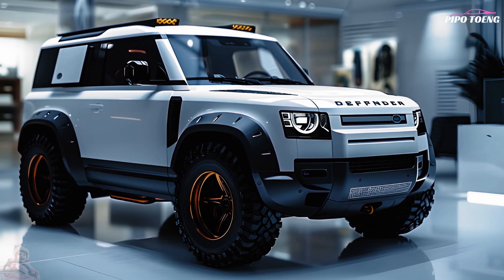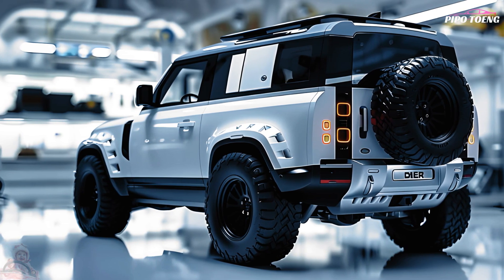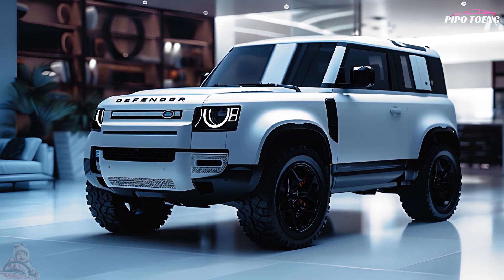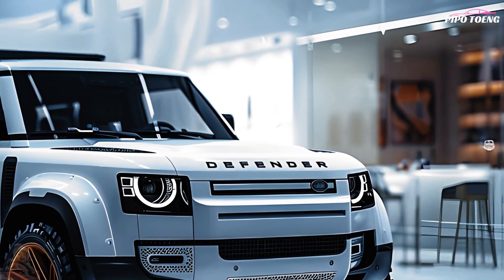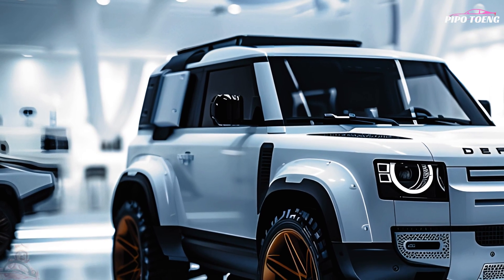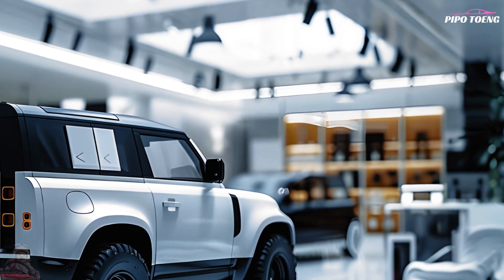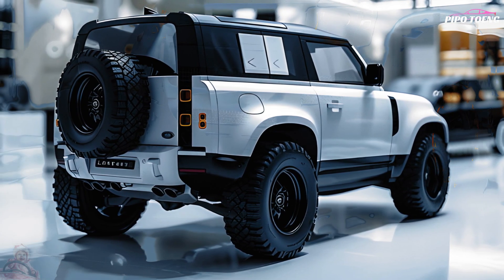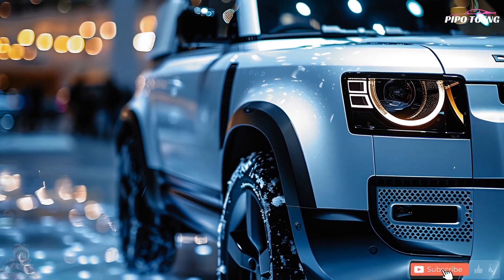Exploring The 2025 Land Rover Defender: Ultimate Off-Road Experience!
The all-new 2025 Land Rover Defender. Join us as we explore its groundbreaking features, unmatched off-road capabilities, and luxurious interior. From its powerful engine to advanced technology, the 2025 Defender is designed for those who crave adventure without compromising on comfort. We’ll cover everything you need to know, including a detailed review, performance specs, and why this SUV is the ultimate choice for both off-road enthusiasts and urban explorers. Whether you're a Land Rover fan or just love exploring new cars, this video is for you. Don't miss out on discovering why the 2025 Land Rover Defender is set to revolutionize the SUV market!